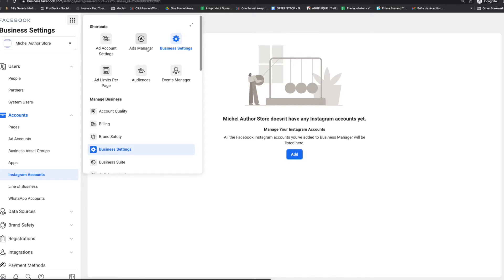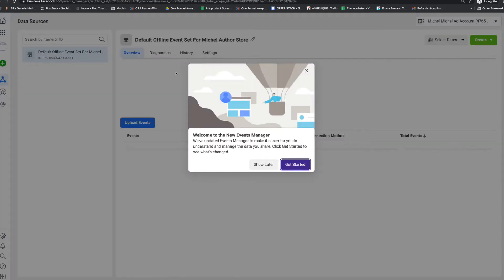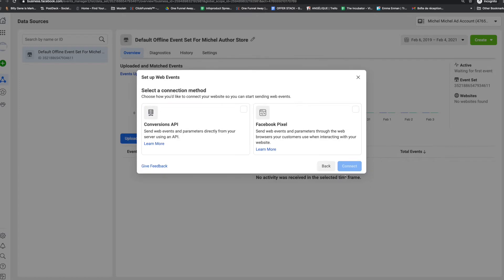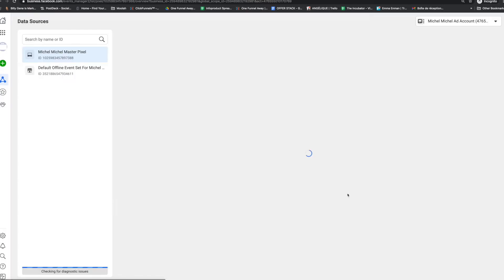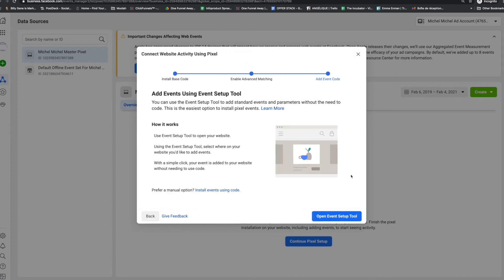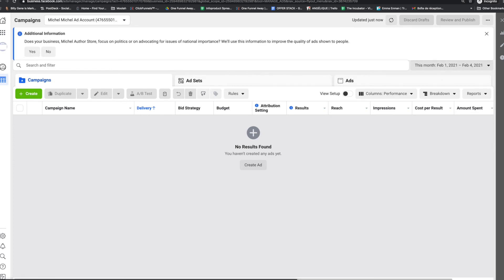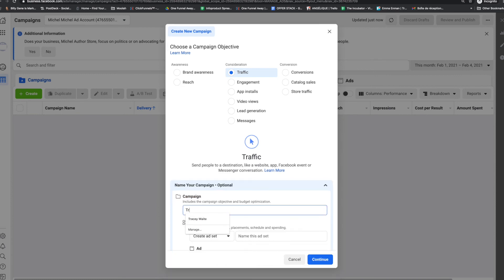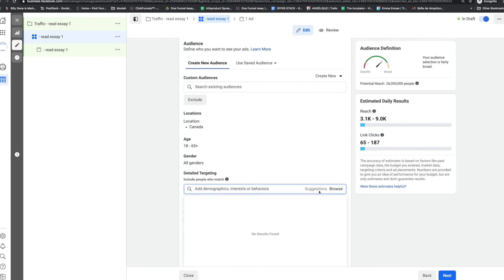EP3/4 | How To Create a Facebook Pixel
[🎬 4 VIDEO SERIES - EP 2] How to create a Facebook Business Manager Account. ➽ Before you run any ads, make sure to go through this little guide I create for you.

👇 Drop me an emoji and let me know if you already have one in the comments.

THE AUDIENCE DNA LAB 10-WEEK PROGRAM // Apply to work with Social Media Love

In this video, I explain what are the different types of interactions you can initiate, including sending direct messages. Some people call this social selling, I call it being social.

ABOUT ME

Angélique Binet is a social media marketing consultant specialized in paid traffic and client acquisition for 6-figure women entrepreneurs, founder of Social Media Love, as well as a paid media strategist for the province of New Brunswick (Canada). She was a French newspaper journalist and Canadian TV reporter. Raised on a farm in France, Binet is a graduate of La Sorbonne University in Paris, and King's College University in Halifax, Nova Scotia.
I am on a mission to catapult the number of 6-figure women entrepreneurs online by helping them unleash their inner rockstar so that they can rise up and impact the world in their own way.

Social Media Love is the authority in social media paid traffic for women entrepreneurs who are ready to navigate their fear of being seen online and share their message with millions.

I help women entrepreneurs grow their business by creating a simplified, consistent and repeatable system to attract their ideal buyer and positioning themselves as a powerhouse in their own niche.